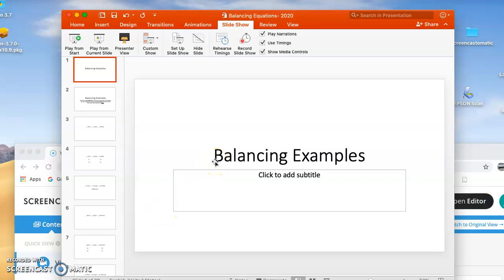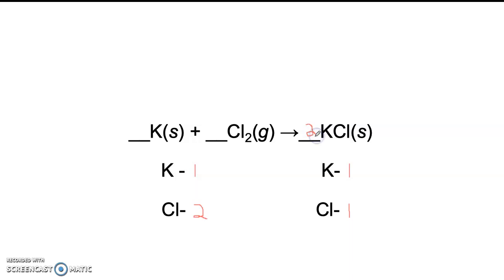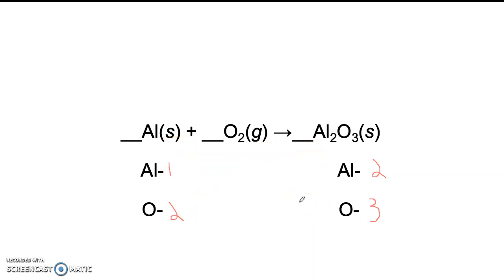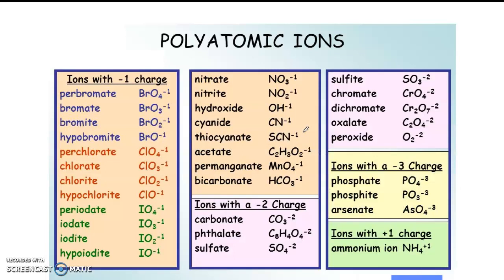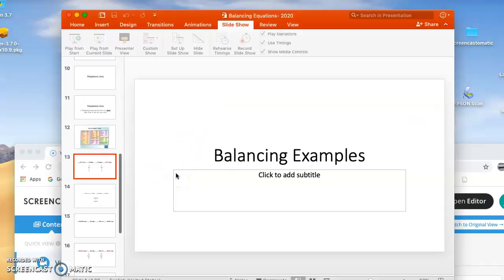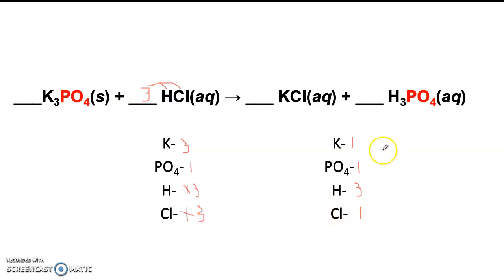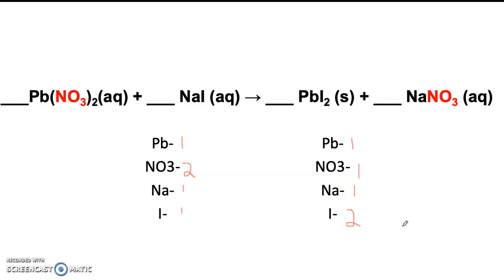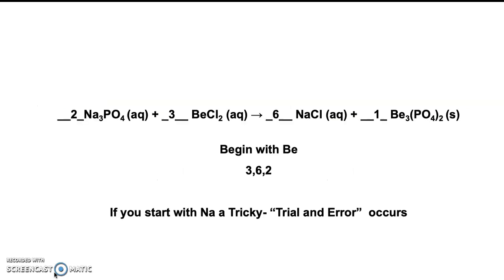Balancing Examples 2020